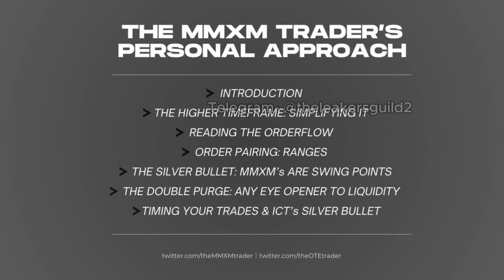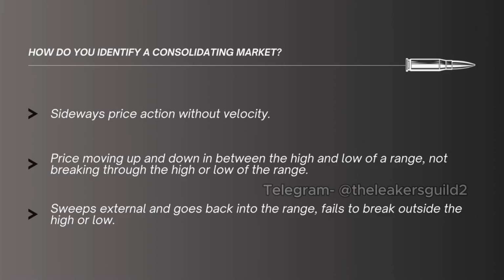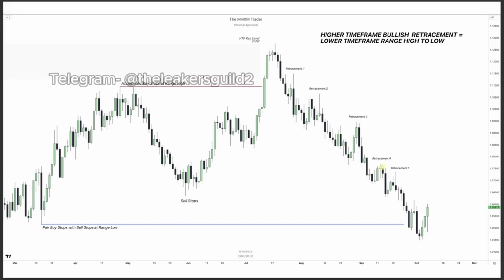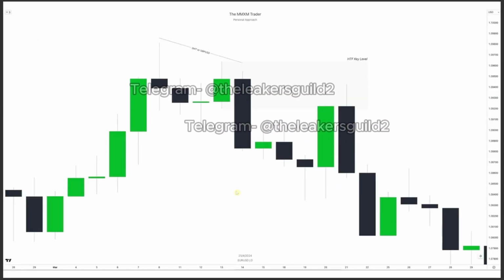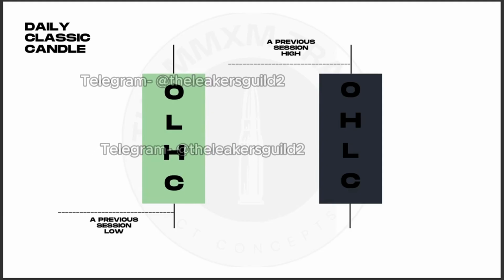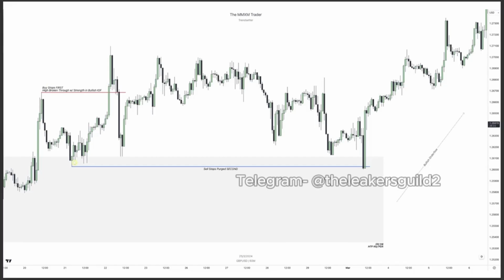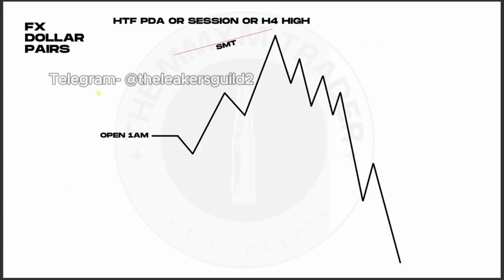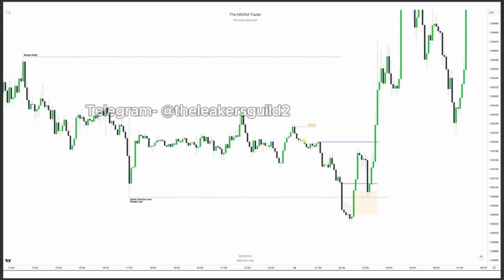The MMXM Trader 2nd Course | single file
Timeline:

00:00 Introduction
02:13 The HTF Simplifying
18:01 Reading the Order flow
28:19 Order pairing ranges
49:27  The silver bullet
01:19:12 The double purge
01:39:23 Timing your trade & Ict's silver bullet